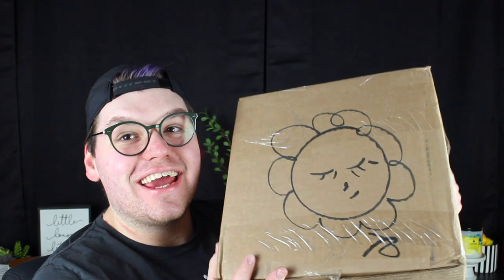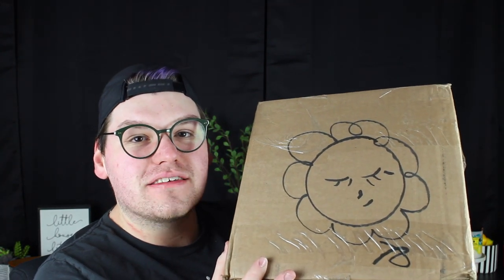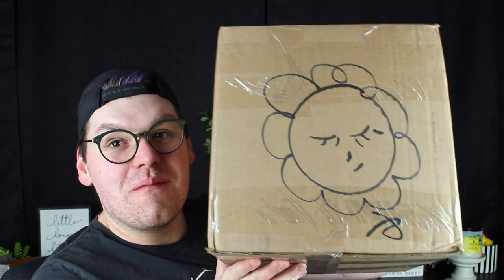CANDLES FROM THE KEEPING ROOM HAUL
In today's video, I talk about my second haul from Candles from the Keeping Room since Carol announced her retirement. After 26 years, she will be retiring at the end of 2022.

Drew